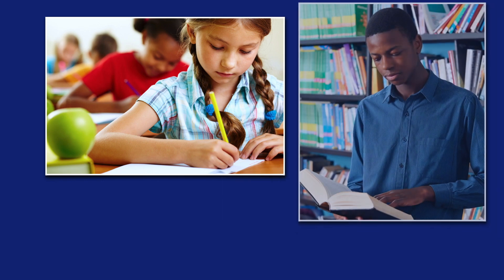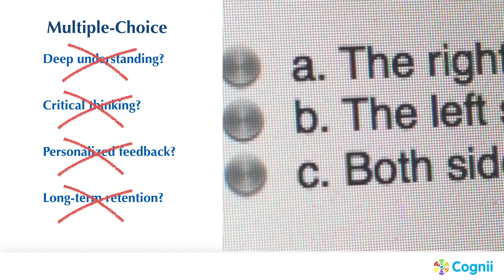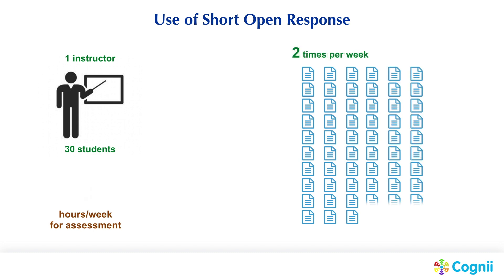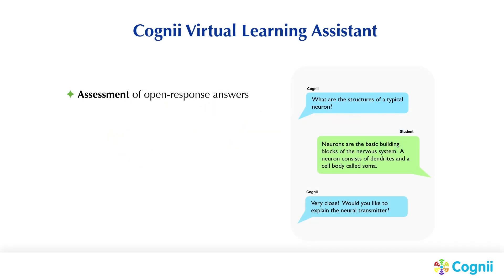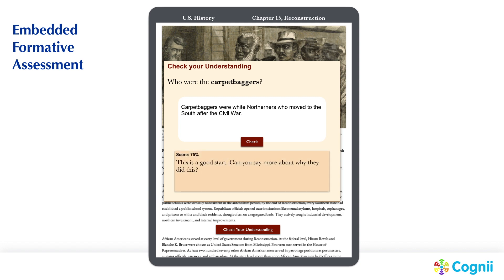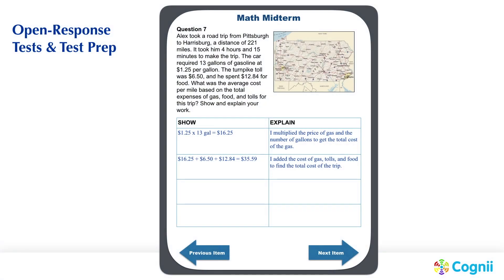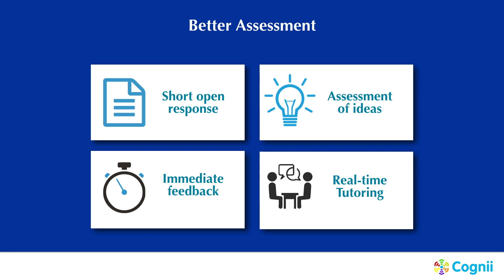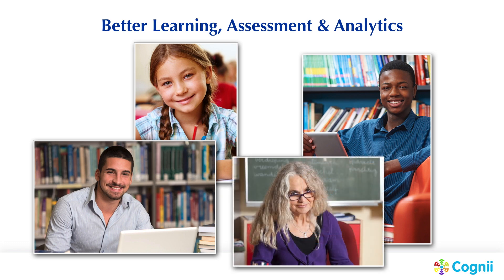Cognii Virtual Learning Assistant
How Cognii's Artificial Intelligence based educational assessment technology helps solve the problems facing the education system today. Cognii VLA can automatically grade short essay answers instantly and provide virtual tutoring to guide students to concept mastery.